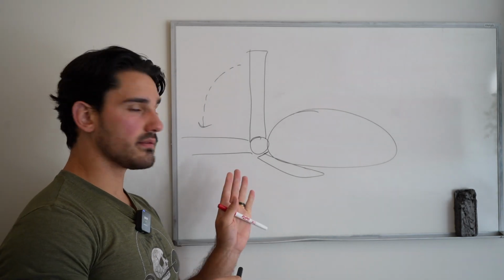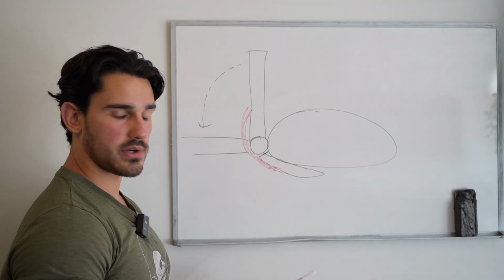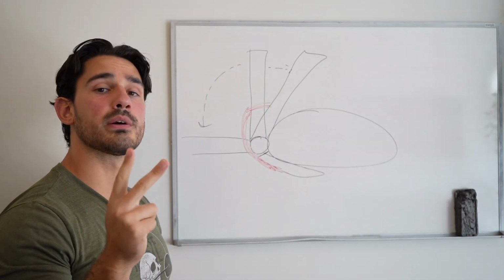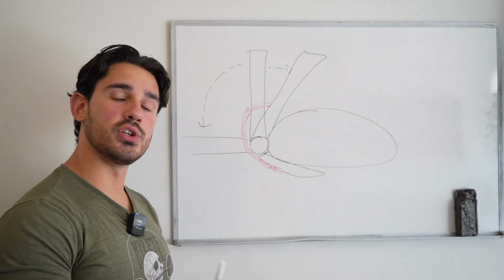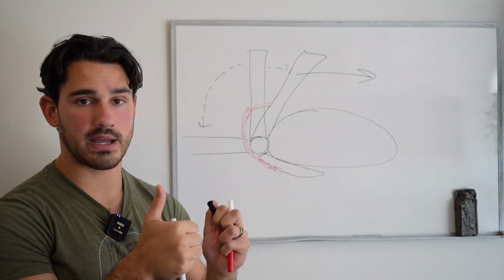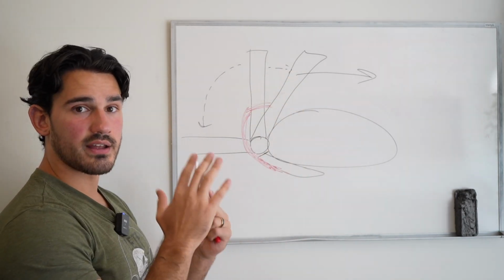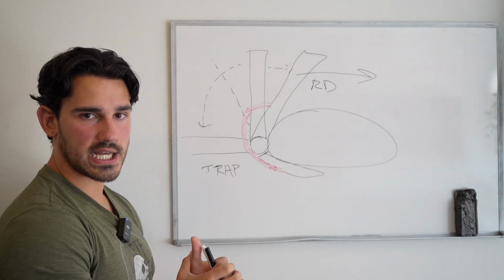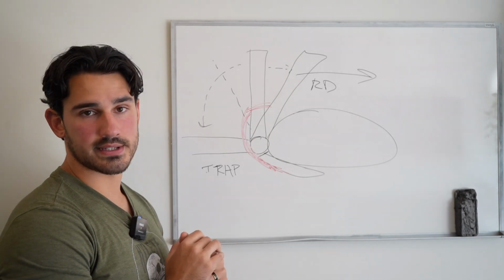I Couldn't Grow My Rear Delts Until I Learned This